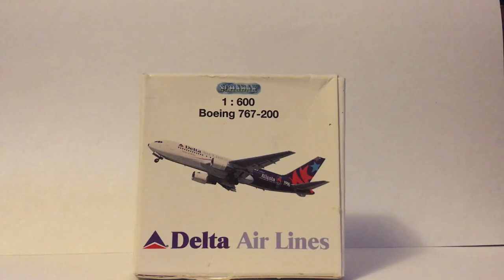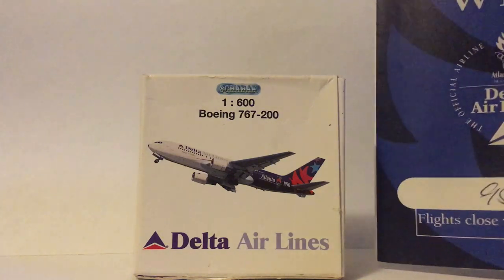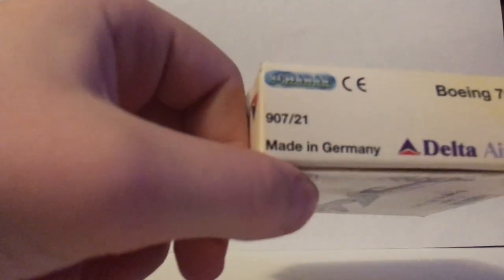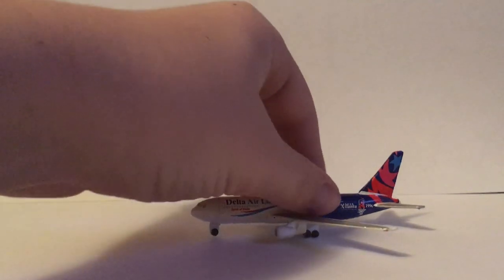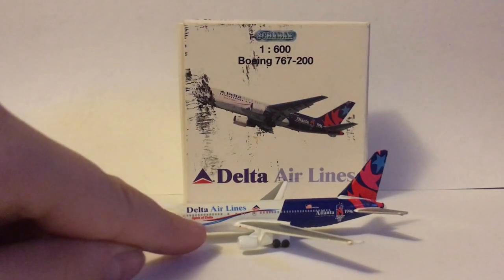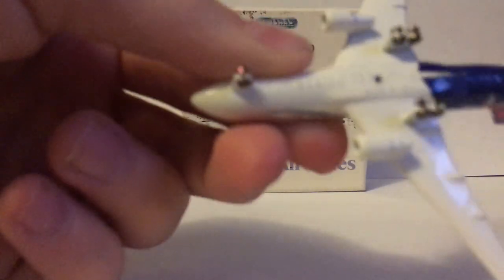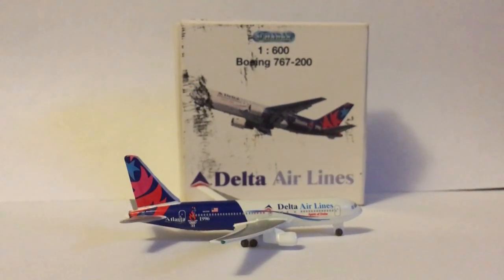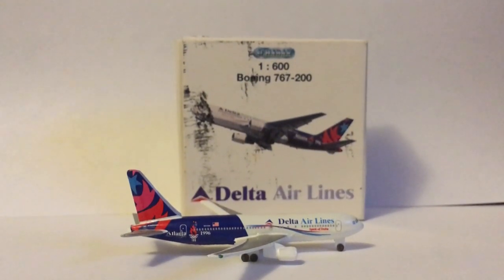Spirit of Delta 1996 Olympics Special Livery Unboxing! | Robloxianpilot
Hey guys! In today's unboxing, I open up a 1:600 Schabak Spirit of Delta 767-200, painted in the 1996 Atlanta Olympics Special livery. Enjoy!